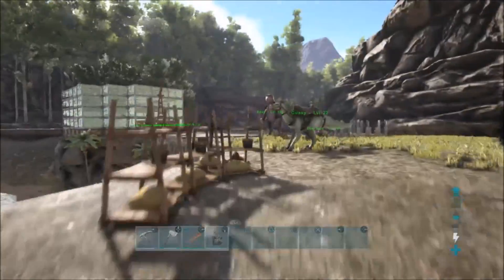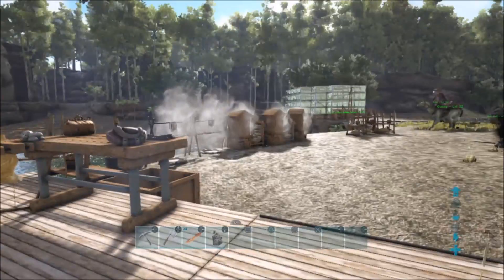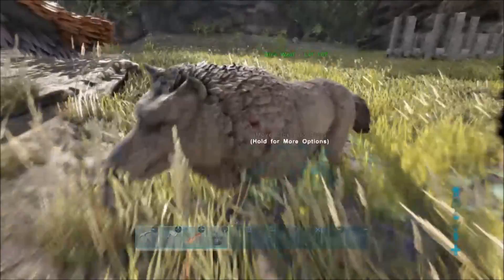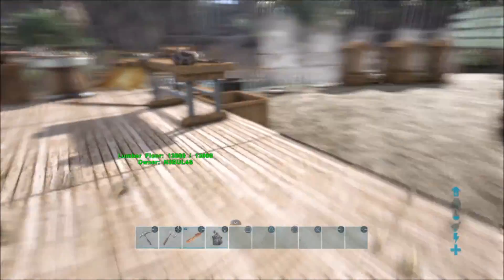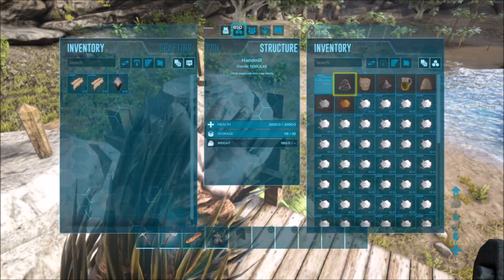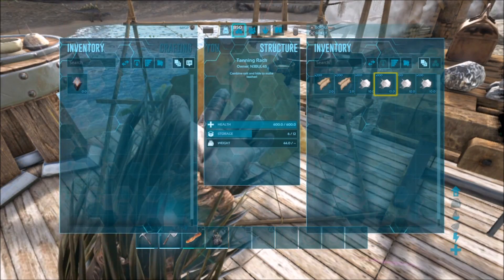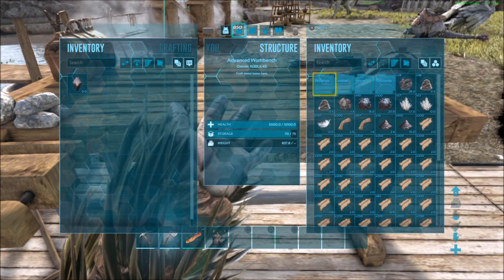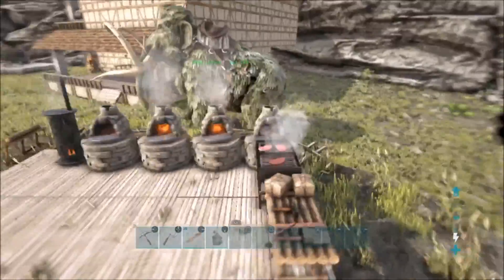ARK: How to make leather and its uses!!! (primitive plus)